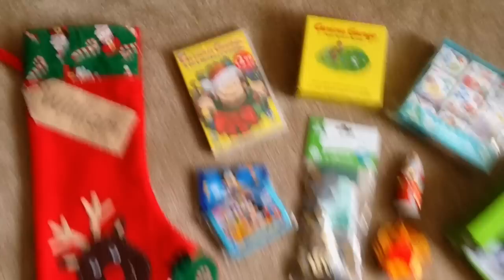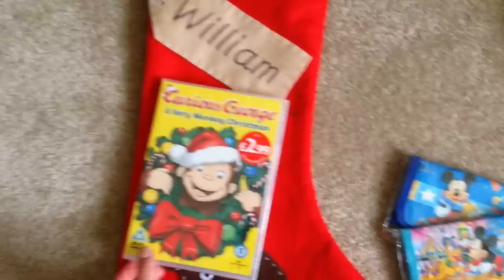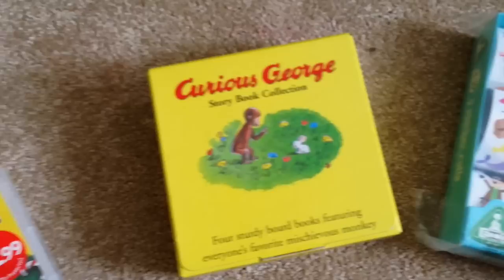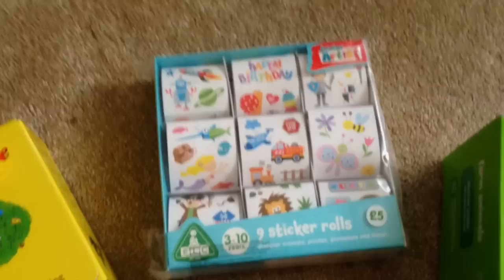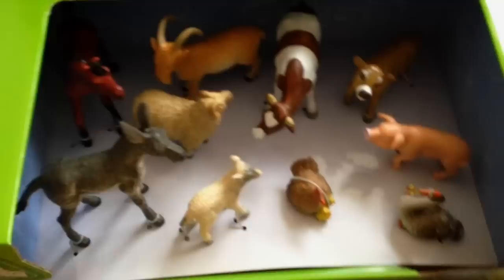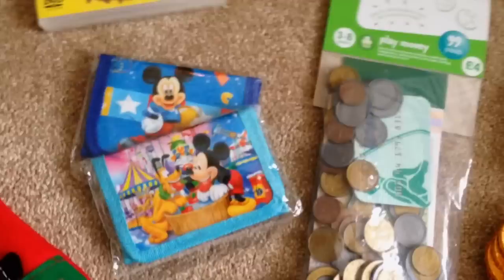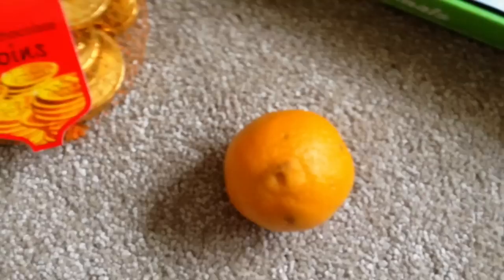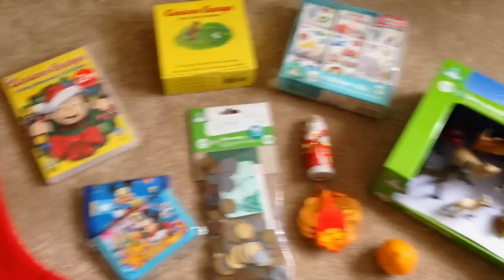What's In Bill's Christmas Stocking? | Charlotte Taylor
*OPEN ME* Just a short and snuffly video (I was still quite poorly when I filmed this at the weekend!) about what we've popped in William's stocking for Christmas!